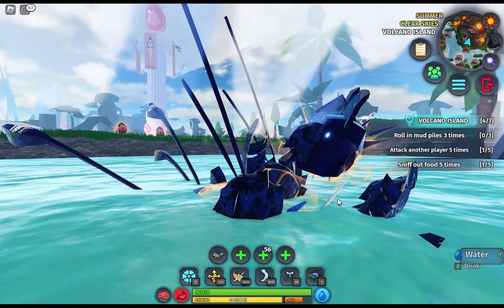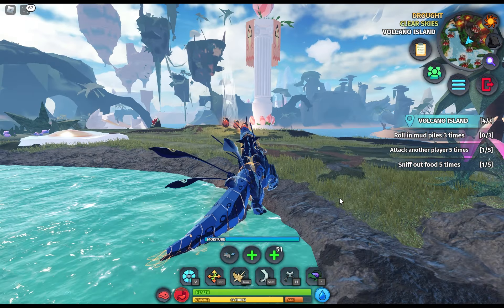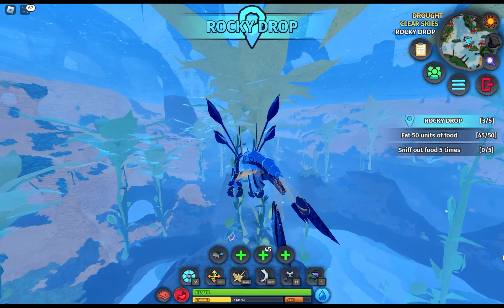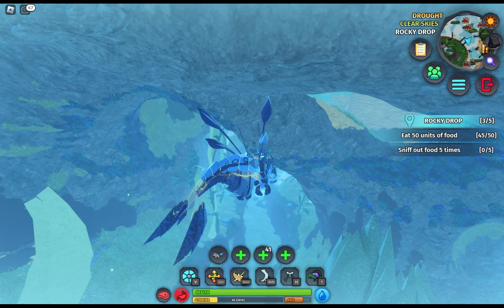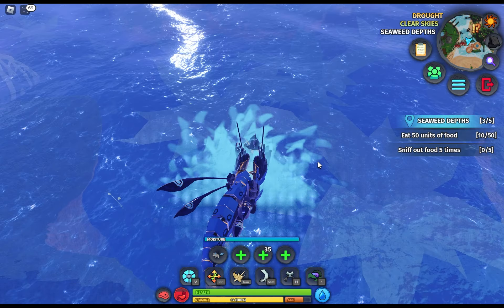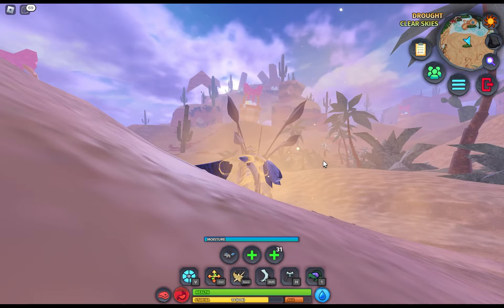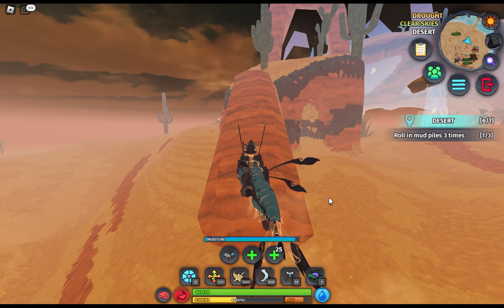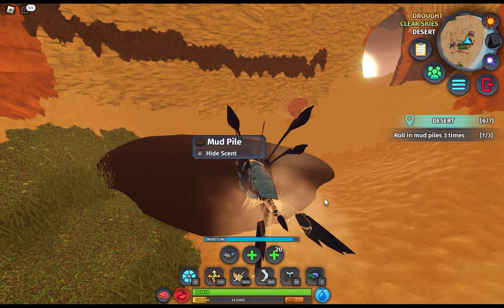Polymonstrum Unleashed! | Creature Feature in Creatures of Sonaria | Nolumoths in Your Closet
Welcome back to Nolumoths in Your Closet, I'm Silent Knight! In this episode of "Creature Feature," we dive into the world of Creatures of Sonaria to uncover the secrets of the formidable Polymonstrum. This semi-aquatic carnivore is a true powerhouse with its impressive stats and unique abilities. Learn all about its health, speed, and special moves like Ambush and Dart.

Don't miss out on seeing this beast in action and learning how to master it in the game. Let us know your favorite creature or which one you'd like to see featured next!

Check out the detailed stats and abilities of Polymonstrum:
- Tier 4 (Large)
- Growth Time: 57 min
- Health: 5000
- Speed: 31 walk, 65 sprint
- Damage: 625 bite
- Special Abilities: Ambush, Dart, Block Bleed, Frosty

Join us on this wild adventure and stay curious, stay wild, and remember – there's always a Nolumoth in your closet!